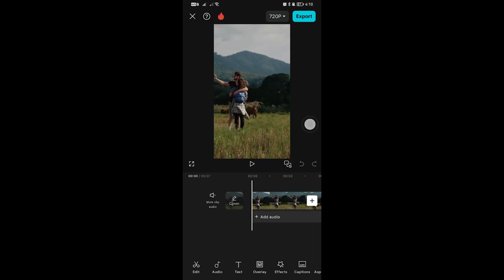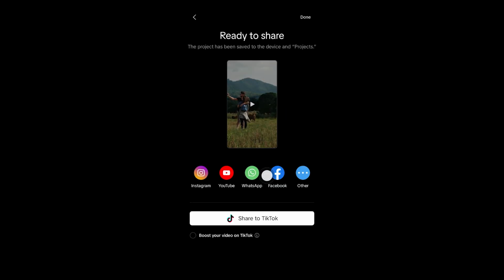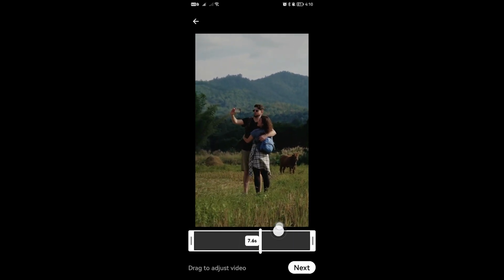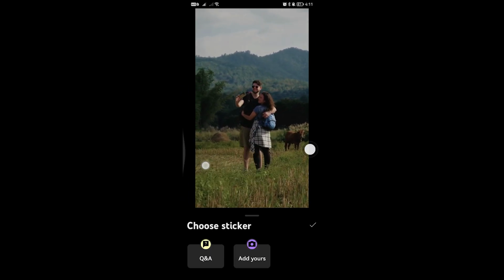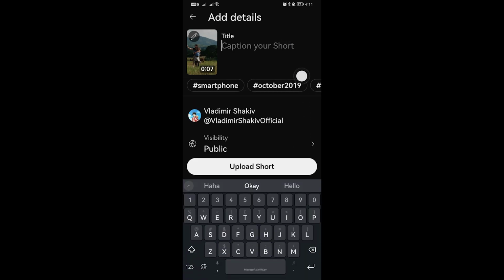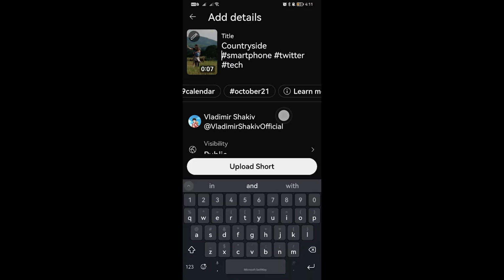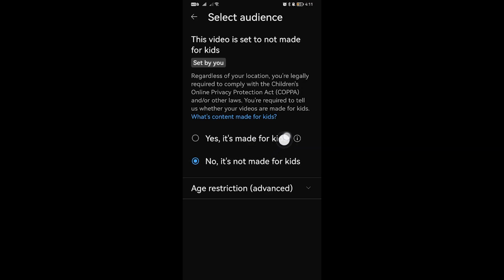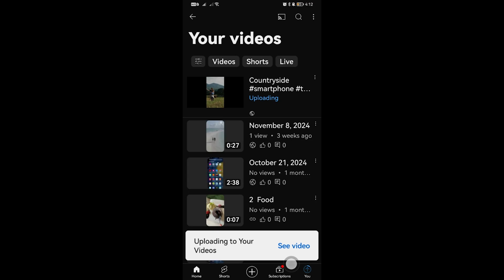How To Export CapCut Video To YouTube (Step By Step)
In this video, I show you how to export CapCut video to YouTube. Did this video help? :)